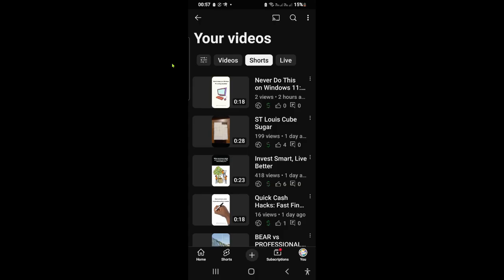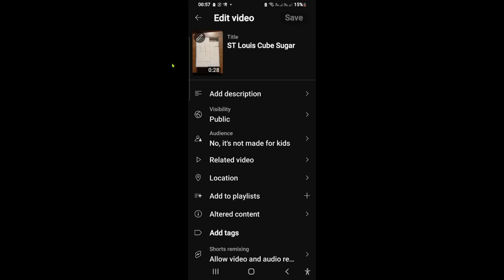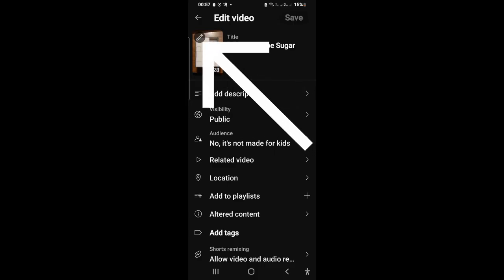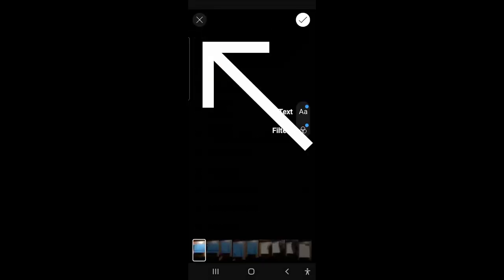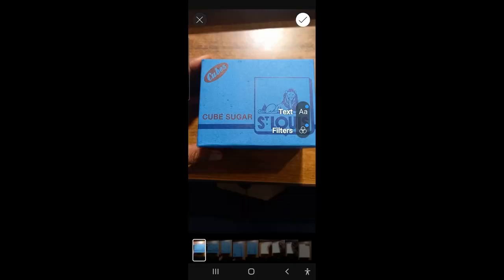Customize Thumbnails on YouTube Shorts: Step-by-Step Guide